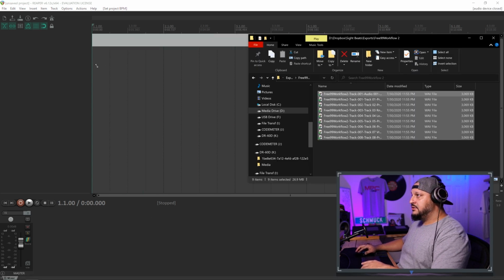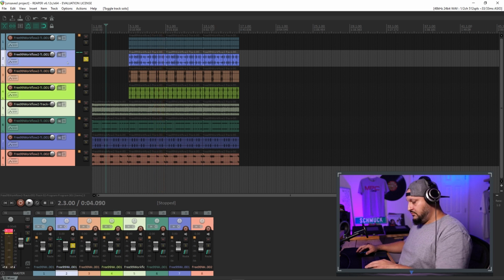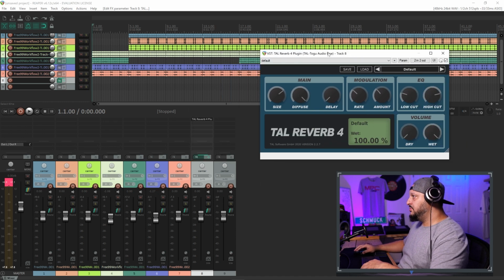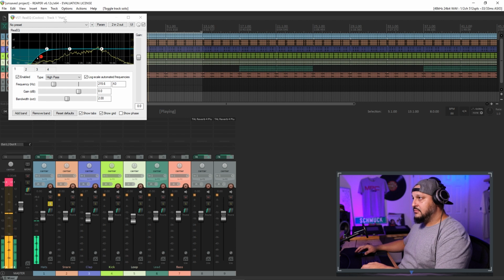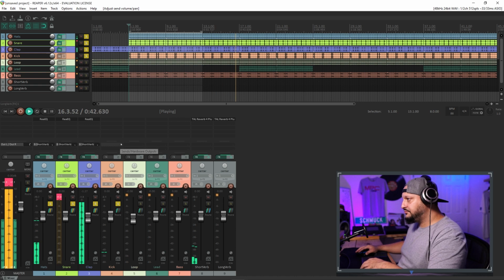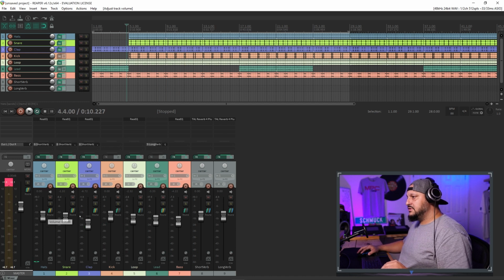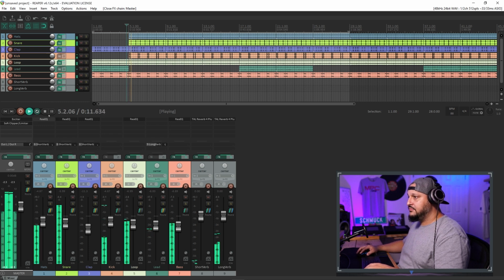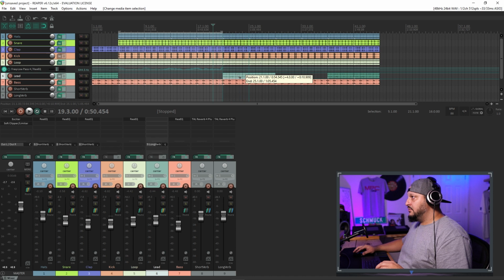MPC Beats Tutorial | How to Make Beats for Free Pt. 2, Mixing in Reaper | Best Free DAWs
I show you how to make beats for free using Akai's MPC Beats Software. I make a hip-hop sample beat with FIRE plugins all FOR FREE! No MIDI controller needed, no MPC needed, just download and GO! This MPC Beats tutorial also applies to MPC Software (2.8 and up) and will work on both Mac and PC Platforms. This is a 2 part series where we will first make the beat, then we will mix the sample beat in a FREE DAW using FREE plugins to craft the final sound.

My AKAI MPCLIVE 2

My MPC One

My favorite MPC Stand

My ADAM Monitors

My Interface (UA Volt 476)

My Headphones

My Camera

My Camera Capture Card

My Lens

My Camera Vlog Mic